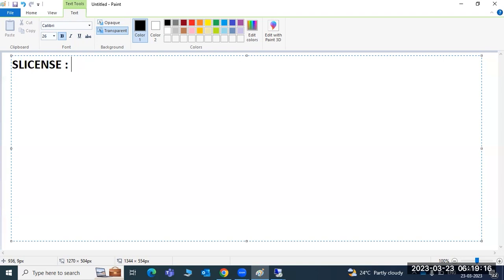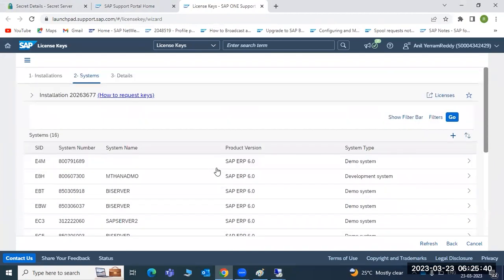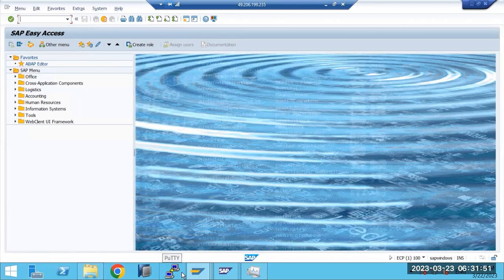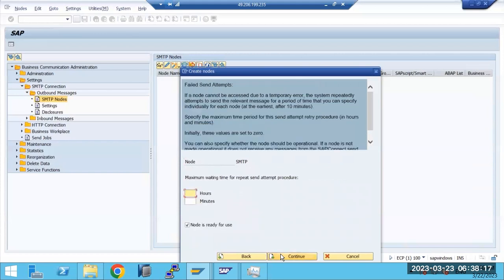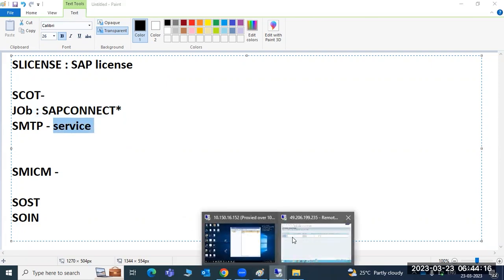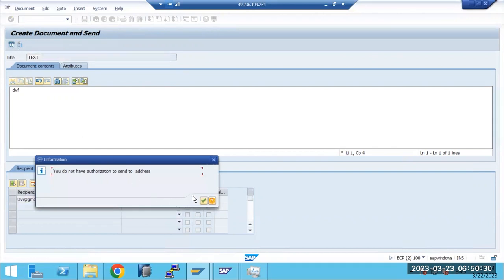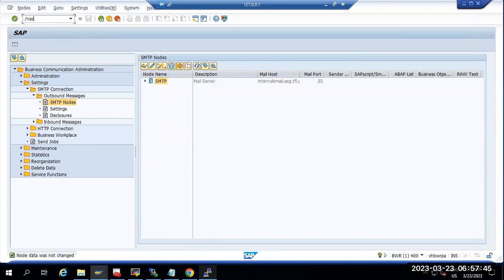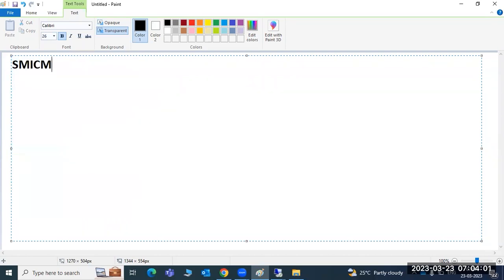SAP BASIS - SLICENSE,SCOT,SOST and SOIN